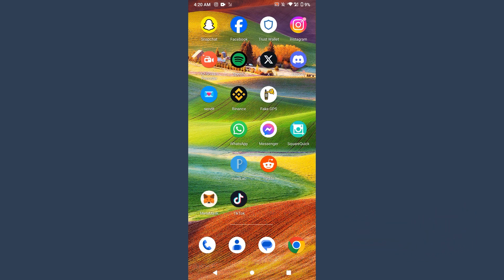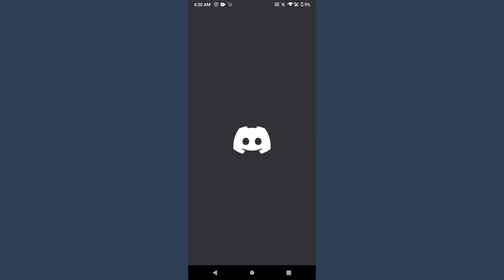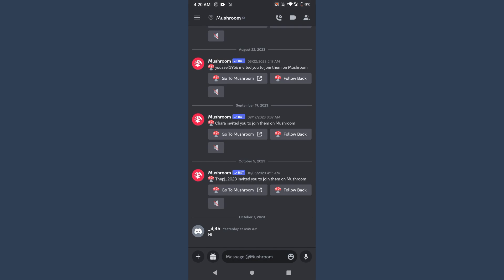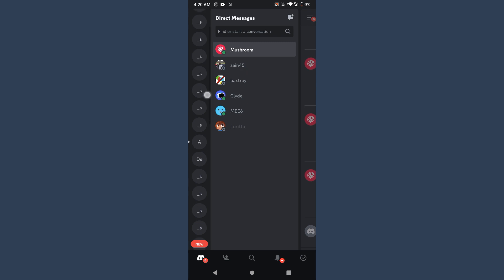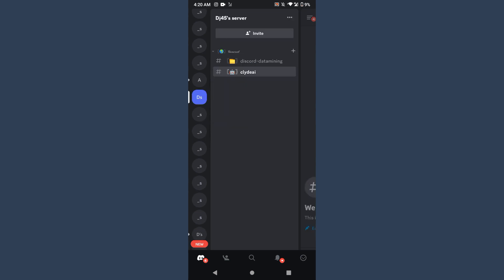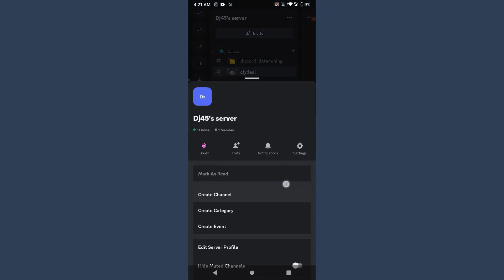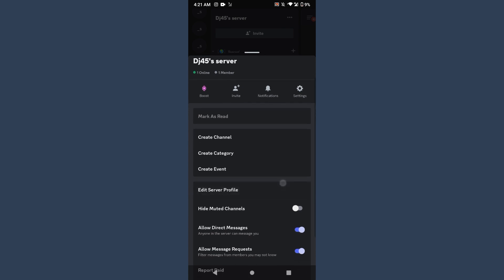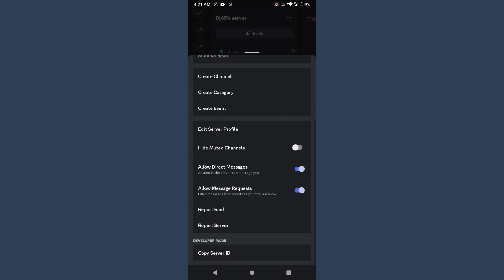How to watch a movie on discord - Step by Step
How to watch a movie on discord